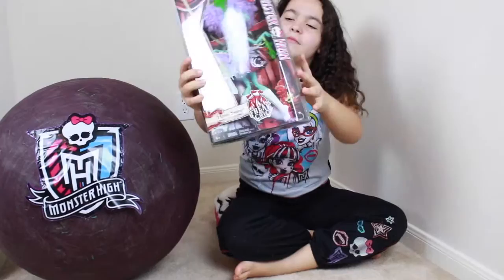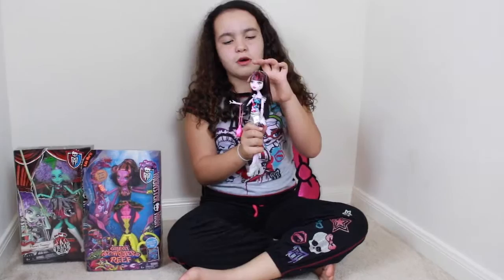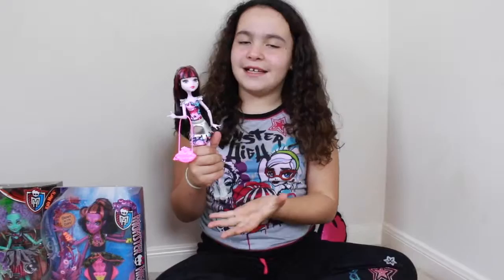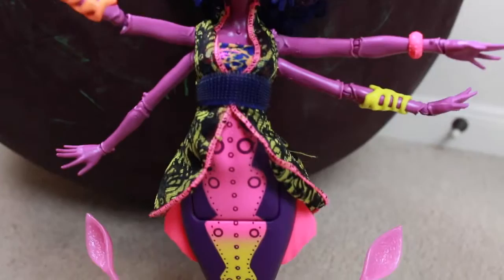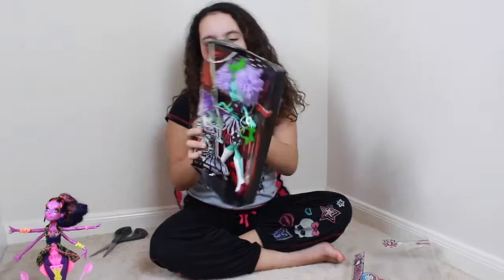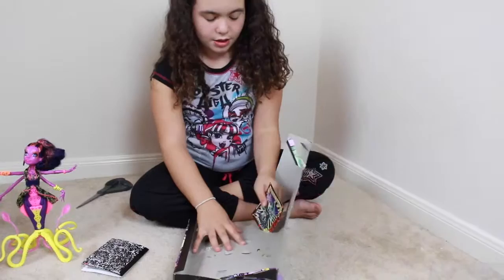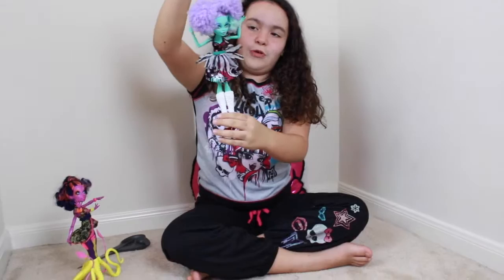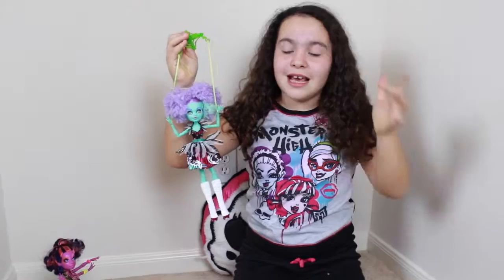GIANT Monster High SURPRISE egg dolls Boo York Draculaura Kala Mer'ri Honey Swamp Freak Du Chic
Giant Monster High dolls SURPRISE egg opening!  Inside Abby finds the sea-sational Kala Mer'ri from the Great Scarrier Reef, beautiful Draculaura from Boo York Boo York and the circus-inspired Honey Swamp from Freak Du Chic!

Draculaura is wearing a New York graffiti inspired printed dress with a shiny silver over-skirt.  Her booties are gray and look like dragon heads!  She also comes with a pink purse shaped like lips!

Kala Mer'ri has beautiful, ocean-inspired shades of purple, pink, orange and yellow.  Her eyes have beautiful markings that look like fins and her hair is navy blue with streaks of coral, like a sunset!  She has the body of a mermaid but instead of fins, she has pink and yellow tentacles.  The two pink tentacles glow in the dark and she can stand on her yellow tentacles.

Honey Swamp is a marionette, Abby's favorite!  Her body is teal and her lilac colored hair is poofed up into an afro.  Around her alligator eyes she has circus-inspired make-up.  Her dress has a stripe, polka dot and cob web print with a black and white striped over-skirt.  Her boots are white, knee highs with little alligator balloon animals as the soles!  She even comes with balloon animal purse shaped like an alligator!

Super cute, amazing detail in all the dolls! Join us for a kid friendly doll review by Abby!